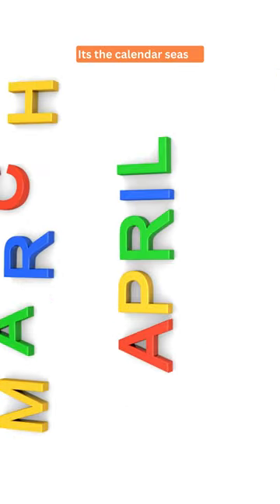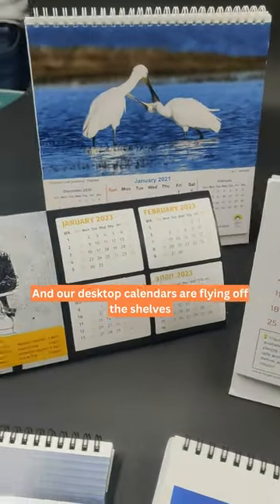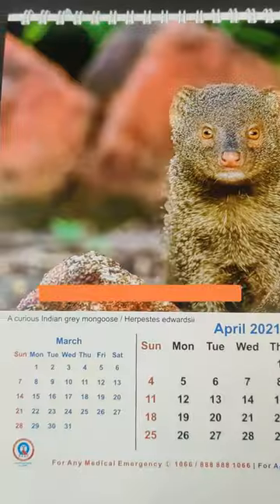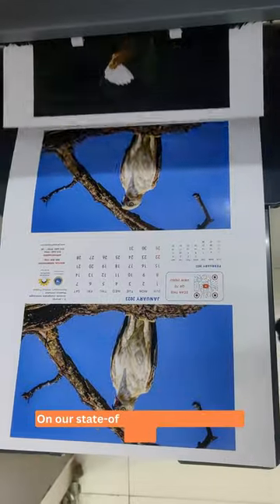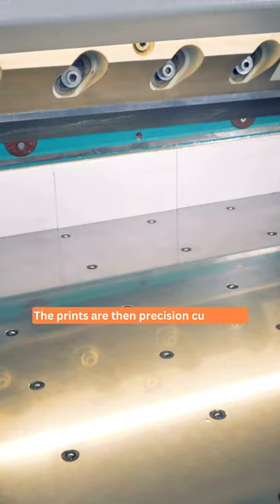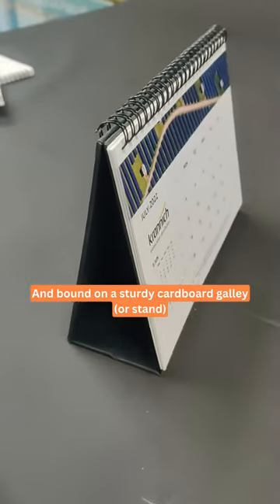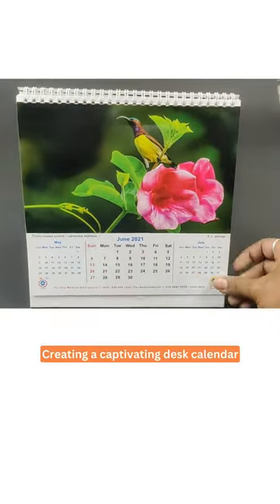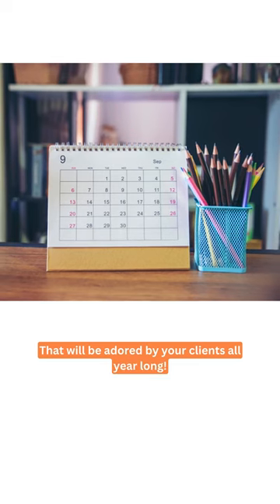Custom-Printed Desktop Calendars 📅🎨 Bearing your Company Logo, Services and Product Images ✨📆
📅 At Orchid Digitals, we create personalized desktop calendars bearing your personalised artwork or your company branding! 🎨🖼️

🖨️ With our state-of-the-art digital printing press, we ensure every detail of your calendar design is brought to life in high resolution. 🖥️🖨️

💎 Our calendars are printed on a thick 250 GSM card sheet, giving them a premium look and feel. ✨📆

🔪 After printing, the sheets are cut to size and bound on a sturdy cardboard galley frame. Making it easy to prop up the calendar on your desk! 💪🖥️

👀 This desktop calendar solution can help to keep your brand in front of your clients all year long. And it can feature your company logo, brand colours, services and even your product images. 🌟📅

Don't miss out on this perfect solution for desktop calendars! 📞🖥️